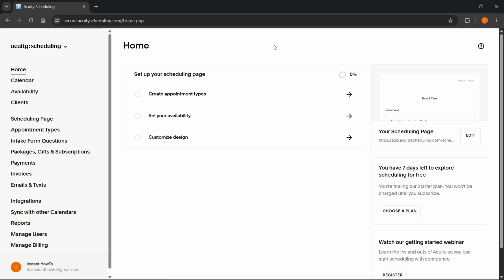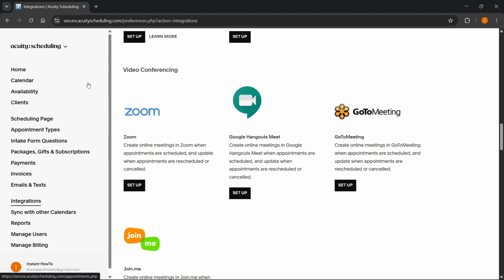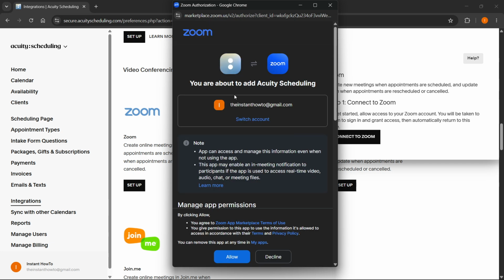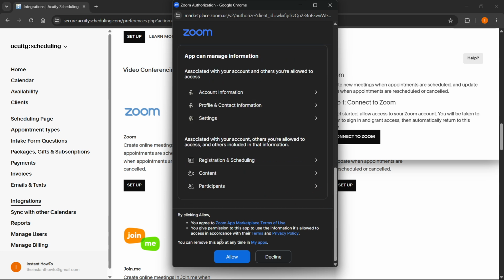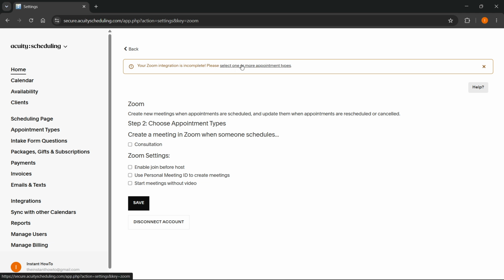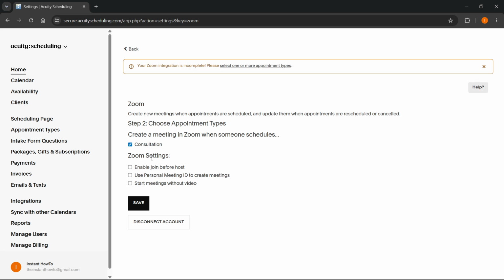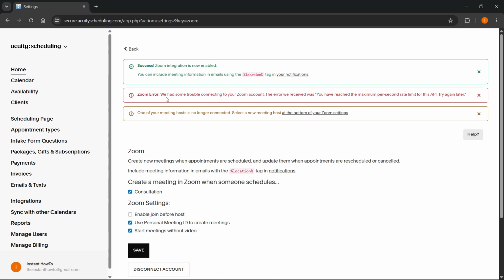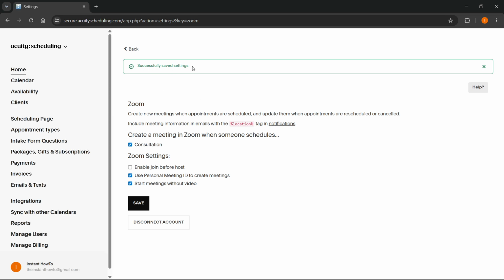How To CONNECT Zoom To Acuity Scheduling (QUICK & EASY) 2026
In this video, I'll show you how to connect zoom to acuity scheduling. This is a full guide on how to integrate your zoom account with acuity scheduling for seamless meetings in 2026. In case you've been trying to link zoom and acuity scheduling for your appointments, this is the video you need to see!